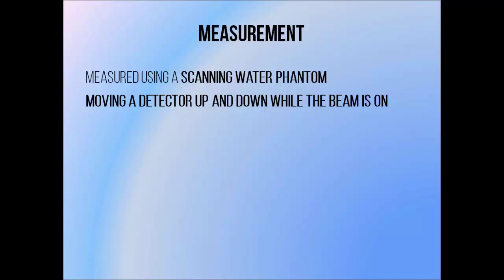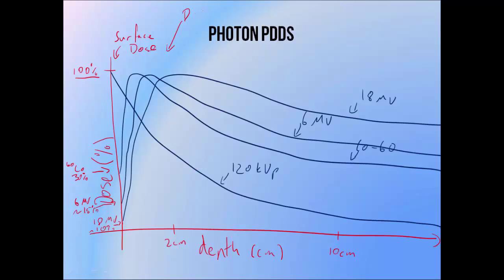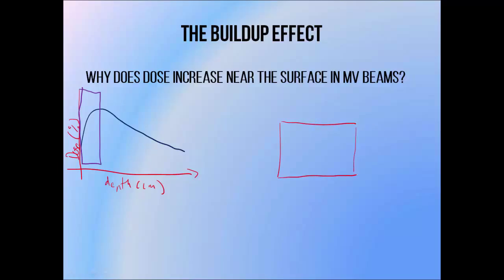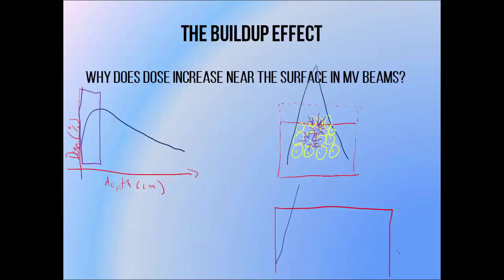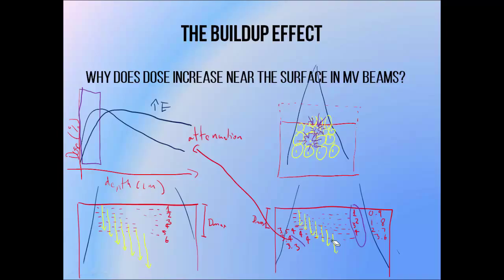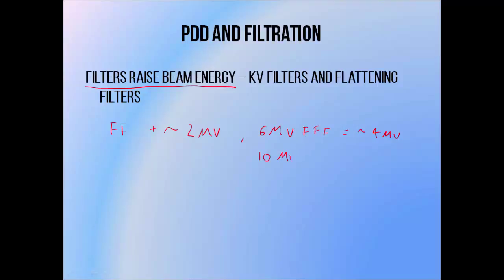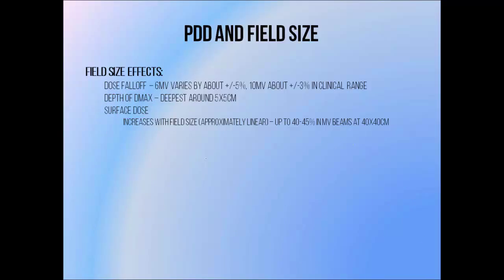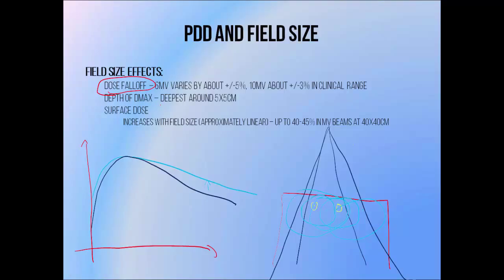8.2 - Photon Percentage Depth Dose (PDD) curves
This video covers the physics of photon beam percentage depth dose curves - particularly for megavoltage beams.

Covered:
PDD curve normalisation
The physics of the buildup region
Covers the effects of the following on surface dose, depth of Dmax and rate of dose falloff with depth:
Beam energy
Field size
Source to surface distance
Oblique beam incidence
Removal of the flattening filter